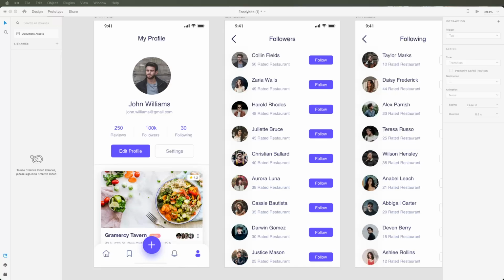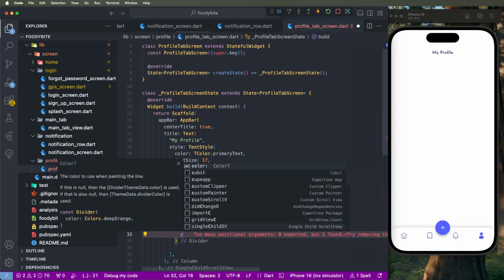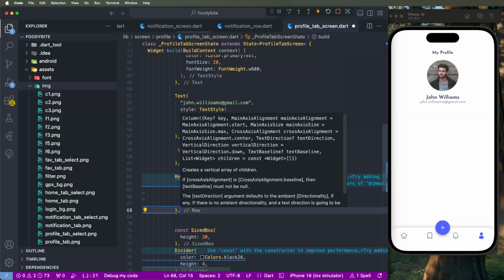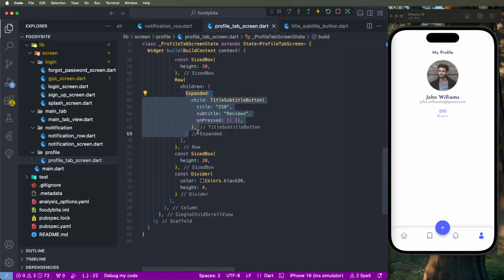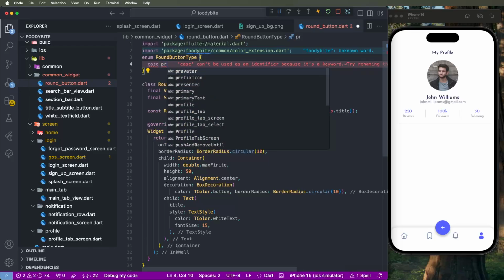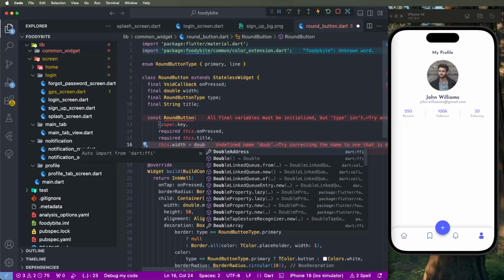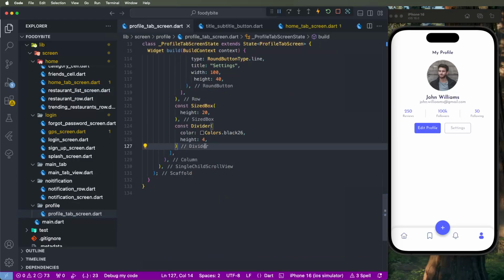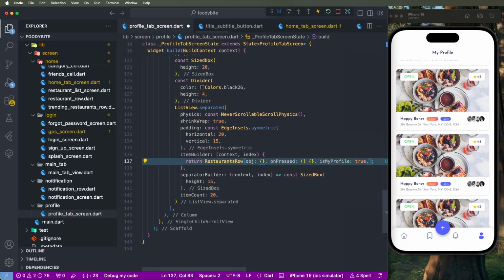Foodybite App Development in Flutter: Profile Tab Screen UI #14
In this tutorial, we’ll dive into creating the Profile Tab Screen UI for the Foodybite app using Flutter! This video will guide you through designing a beautiful and functional profile interface that enhances user engagement and personalization.

 • User Information Display: Create a section to showcase user details like profile picture, name, and bio.
 • Editable Profile Features: Implement functionality for users to update their information, including profile picture and personal details.
 • Activity Overview: Design a layout to display user activities, such as reviews, favorite restaurants, and friends.
 • Settings and Preferences: Add navigation options for users to access settings and account management.

 1. Building a User Profile UI: Create a well-structured profile screen that is easy to navigate.
 2. Interactive Elements: Learn to implement buttons and input fields for editing user information.
 3. Styling and Theming: Discover how to apply custom styling to make the profile visually appealing.
 4. Best Practices for Flutter UI: Tips on optimizing layout, accessibility, and performance in Flutter apps.

 • Flutter developers looking to enhance their app’s user interface.
 • Anyone interested in building food-related apps like Foodybite.
 • Developers wanting to learn about profile management in mobile applications.

 • Foodybite App Splash Screen UI in Flutter
 • Creating a Restaurant List Screen in Flutter
 • Notification Tab Screen UI in Flutter
 • User Authentication in Flutter